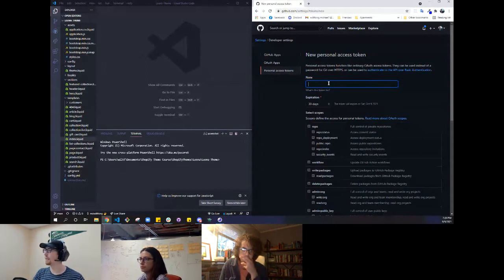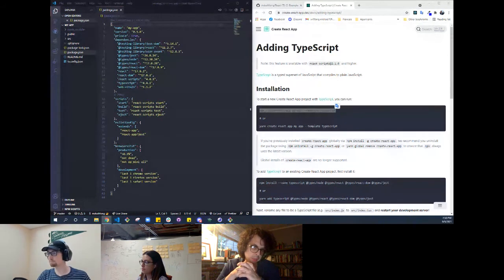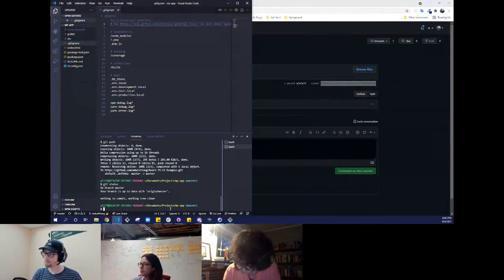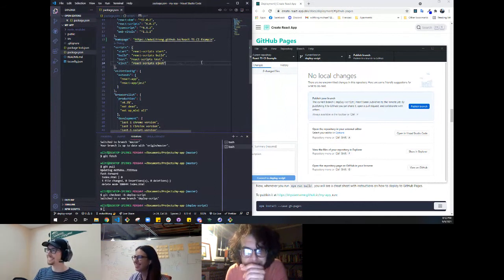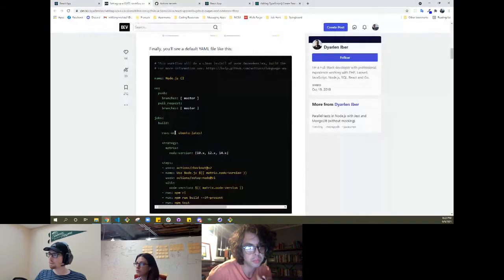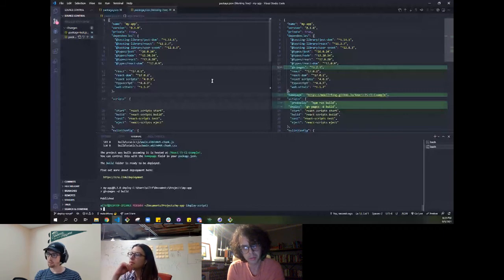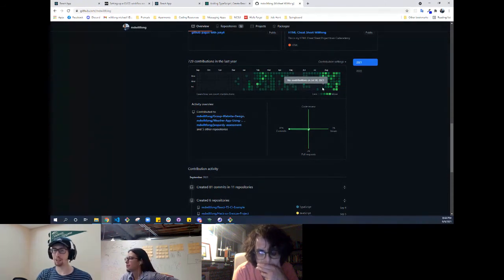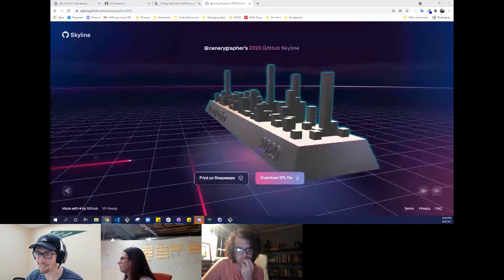GitHub 101: Create a Basic React App on GitHub Pages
Learn the basics of Git and GitHub with developer Josh Klimaszewski. This is a recording of a virtual event. You can participate in real time future events by checking out the Detroit Codecademy chapter